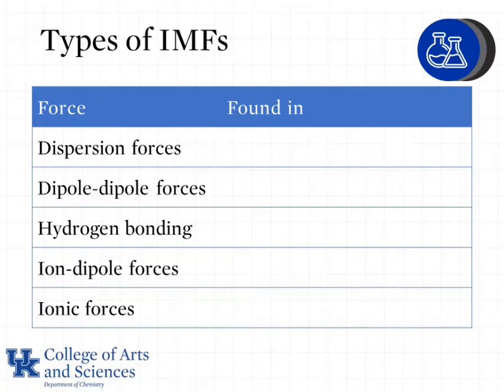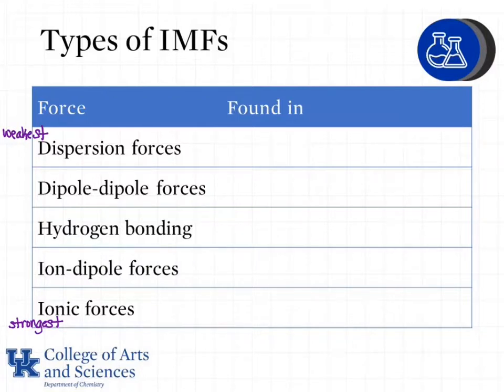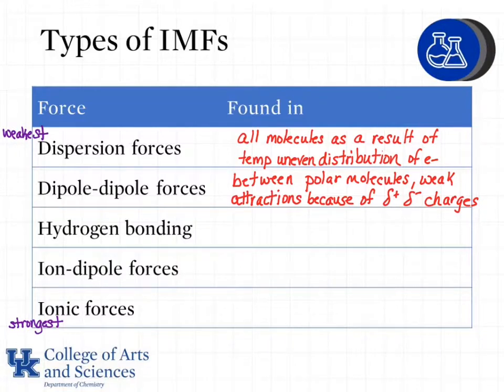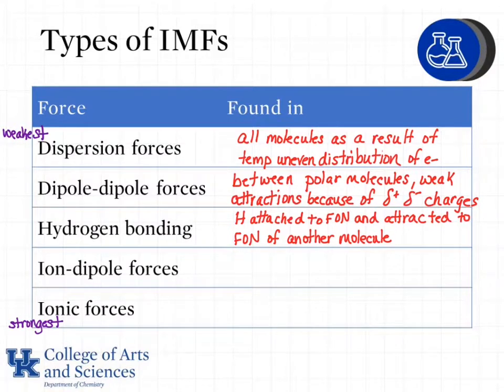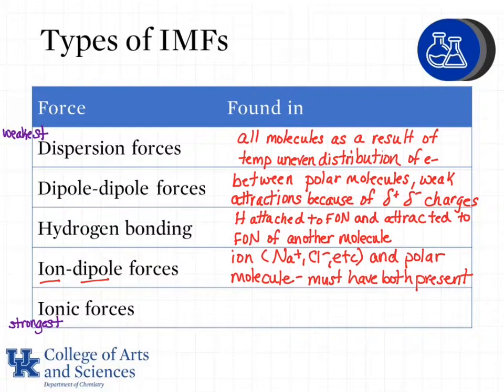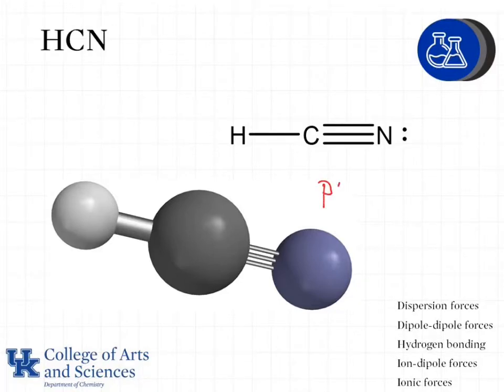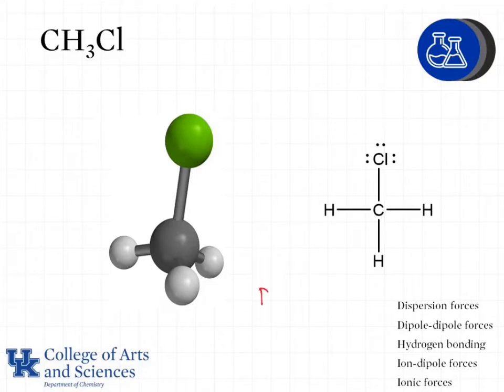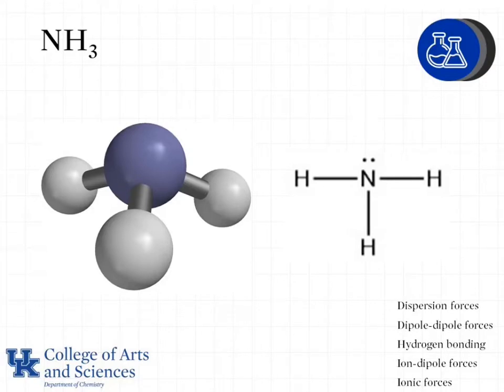5 3c Intermolecular forces